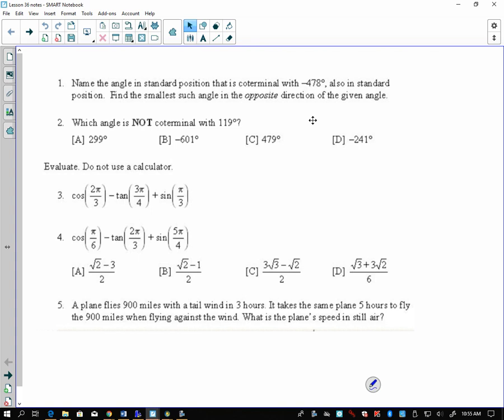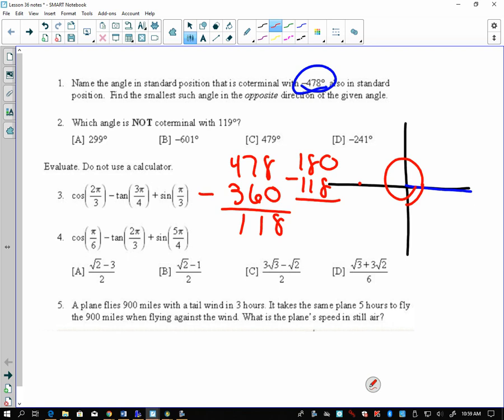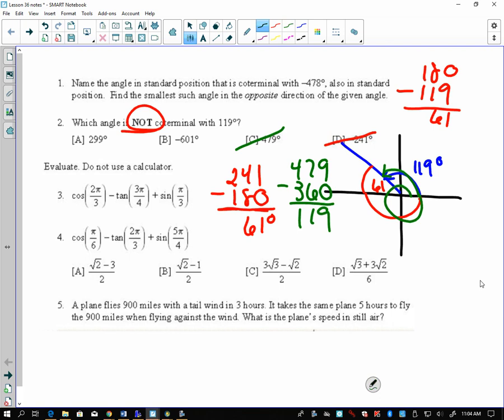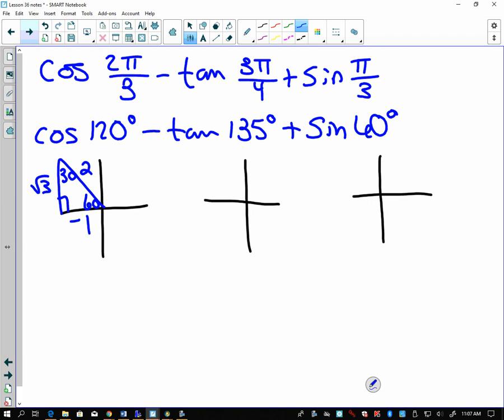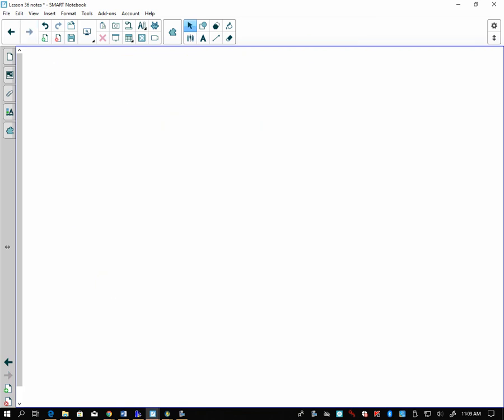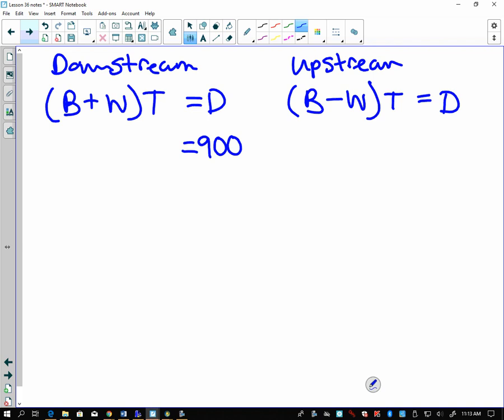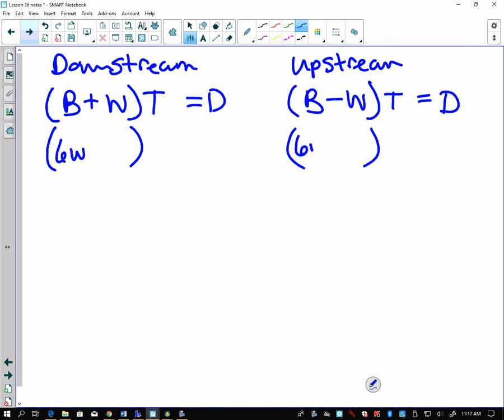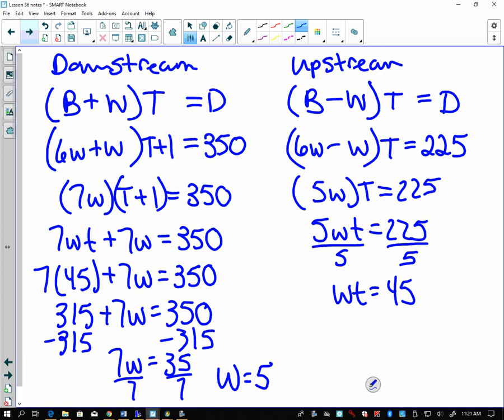Algebra 3 Lesson 36